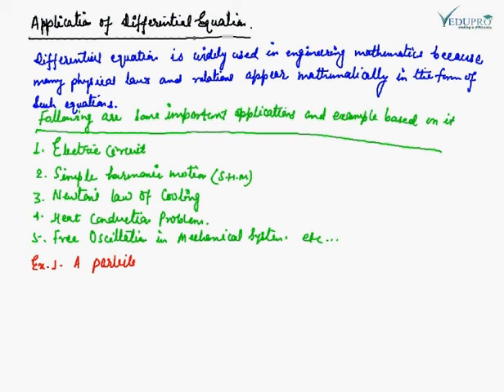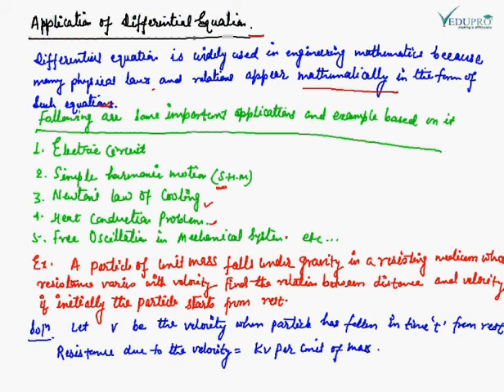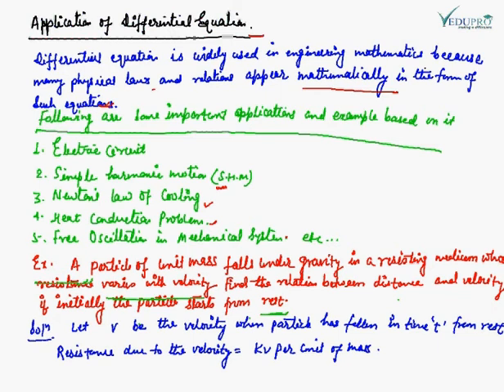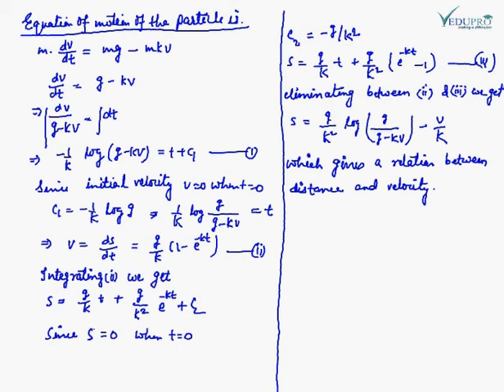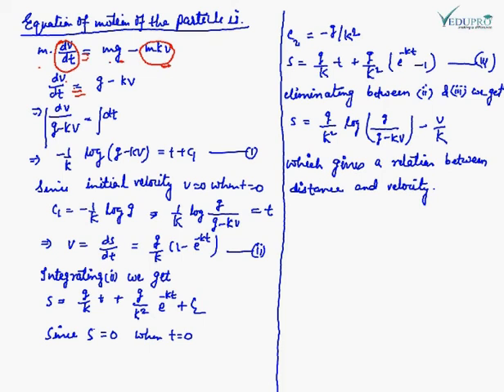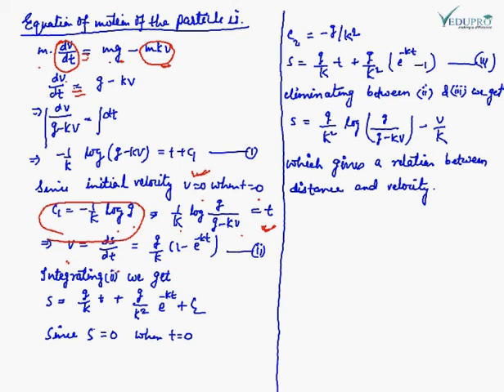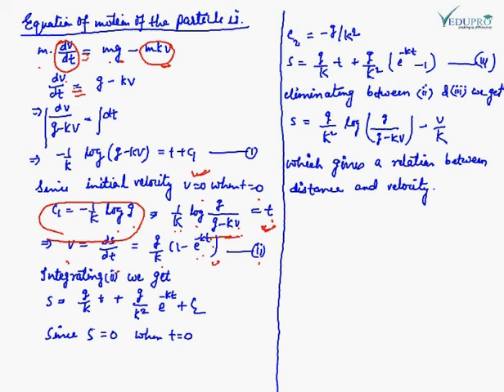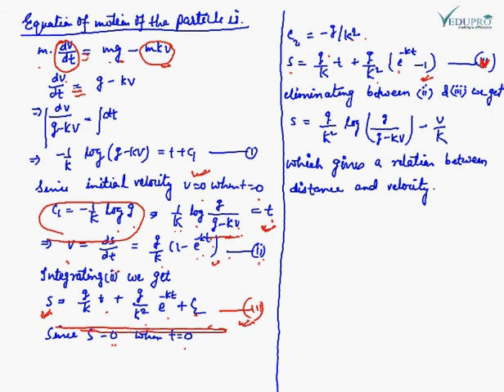Application of Homogeneous Linear Differential Equation .......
APPLICATION OF HOMOGENEOUS LINEAR DIFFERENTIAL EQUATION -- APPLICATION OF DIFFERENTIAL EQUATION

Differential Equation is widely used in engineering mathematics because many physical laws and relations appear mathematically in the form of such equations ... .
Following are some important application and examples based on it

1) Electric Circuit
2) Simple Harmonic Motion
3) Newton Law of Cooling
4) Heat Conduction Problems
5) Free Oscillation in Mechanical System .